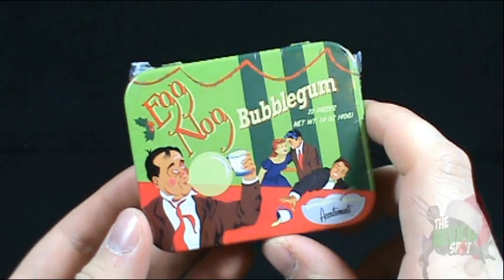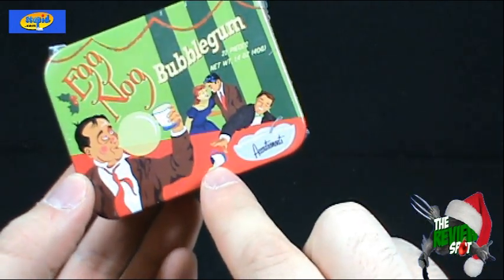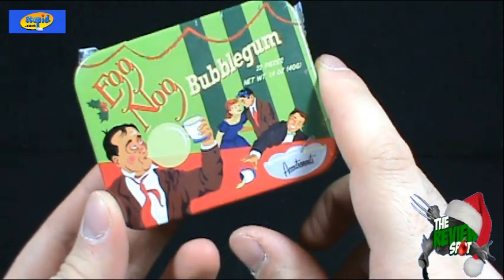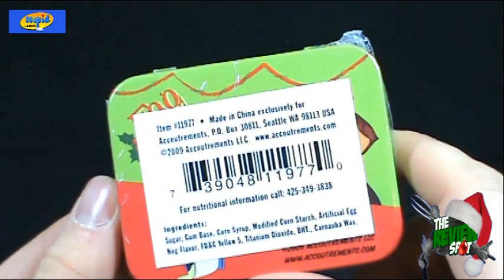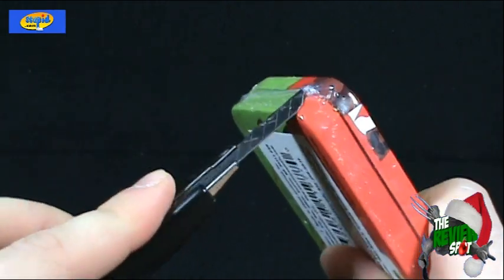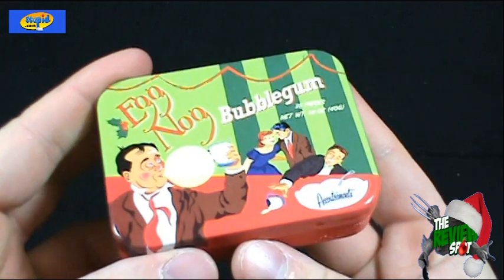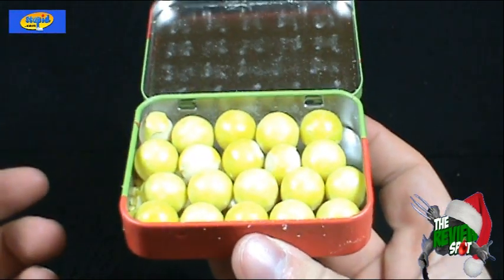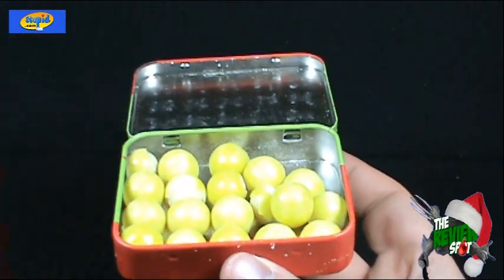Christmas Spot - Eggnog Gumballs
On today's Spot, we'll be having a look at the Eggnog Gumballs

and

And be sure to Join the Review Spot Fan Page by clicking the link below and stay up to date with everything new